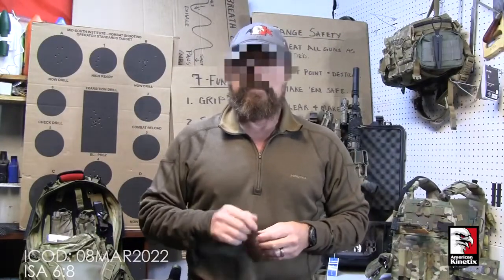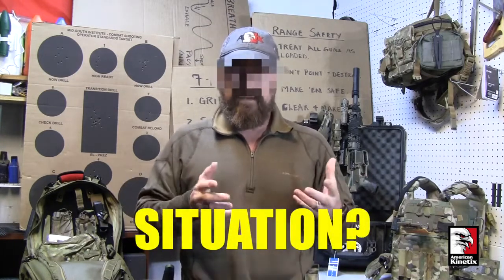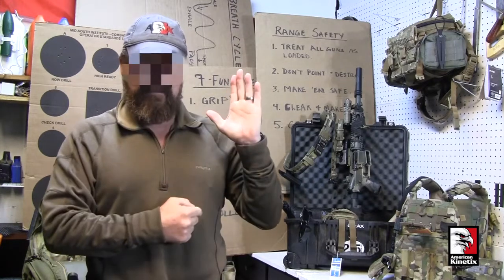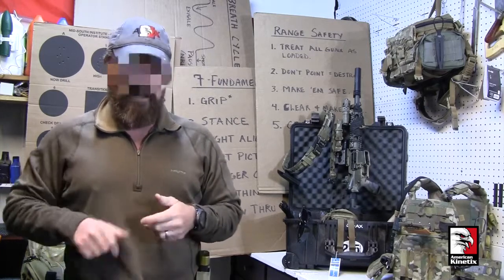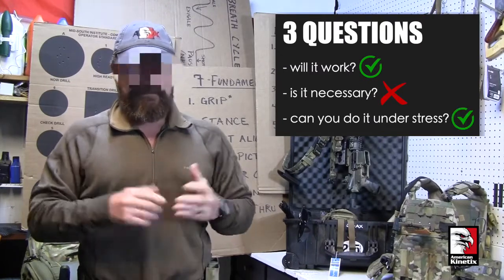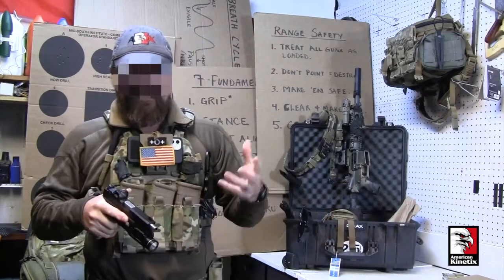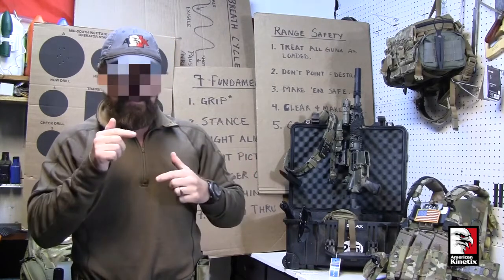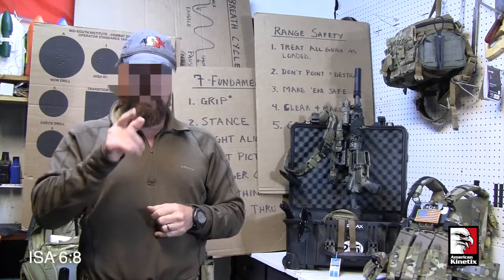AX TALK-TIME - Fmr CIA operator debunks gun myths?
Former CIA operator discusses popularly held beliefs in the weapons / tactics world and pokes holes.

00:00 AX TALK-TIME - Debunking the myths
00:20 Introduction to Topic
01:11 The Big Three Things To Ask
03:16 The Mozambique Drill
06:48 Double Taps (Hammers)
08:01 Tactical Reloads
09:47 Speed Reloads
12:35 Kneeling to Clear a Malfunction
13:27 One-Hand Reloads
15:35 Stance (Weaver vs Mod Isosceles)
18:19 The 21-Foot Rule
19:40 The Immediate Threat
20:35 Instinctive Shooting (Point Shooting)
23:02 K.I.S.S. and Closing Out